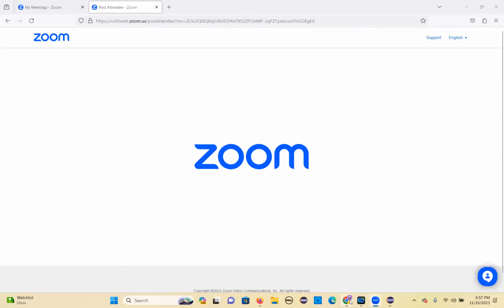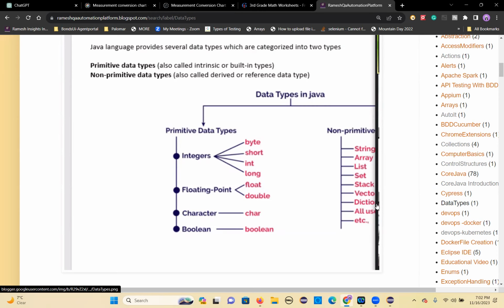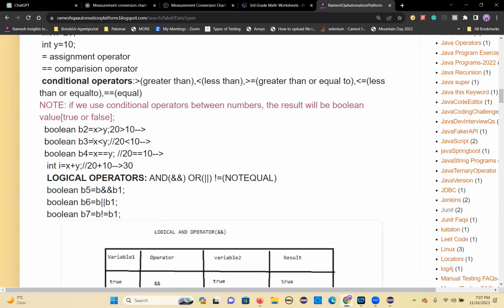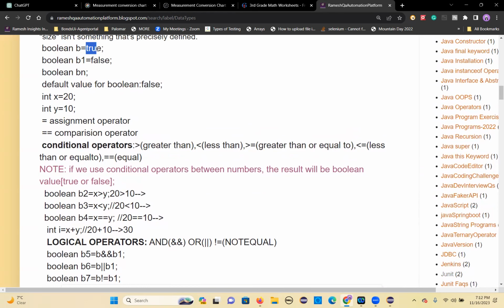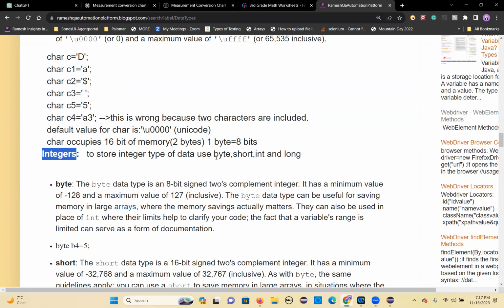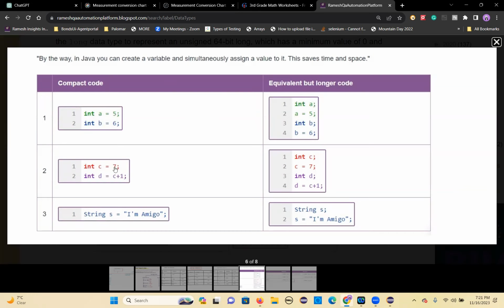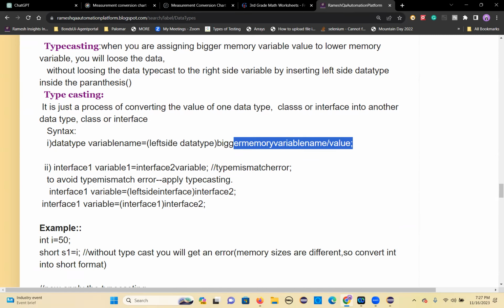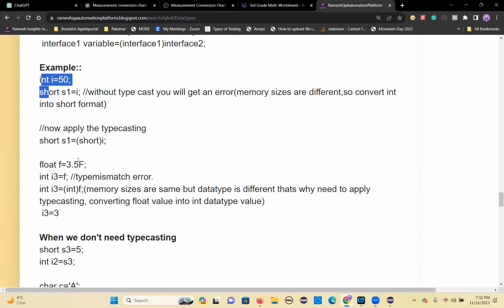CoreJava DataTypes Primiti Nov 16 2023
CoreJava DataTypes Primitive datatypes
boolean
char
byte
short
int
long
float
double
TypeCasting